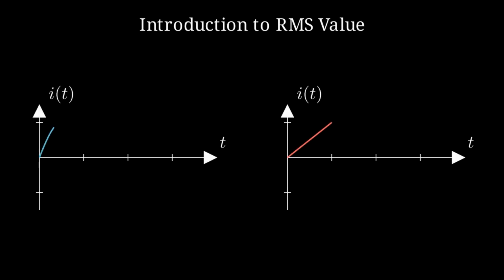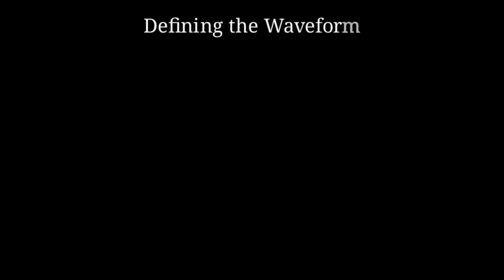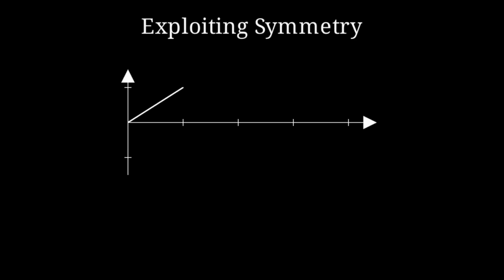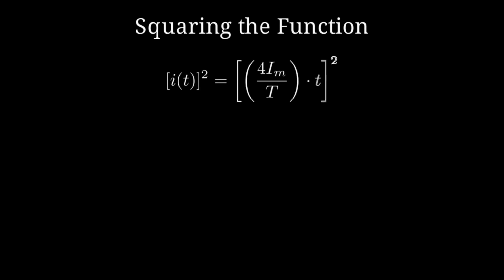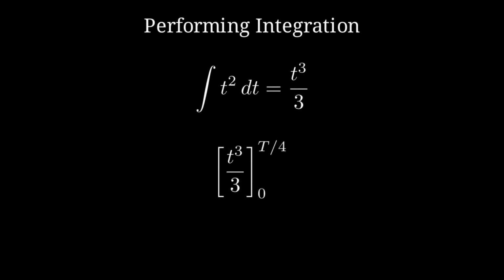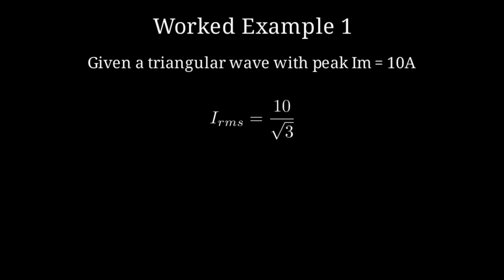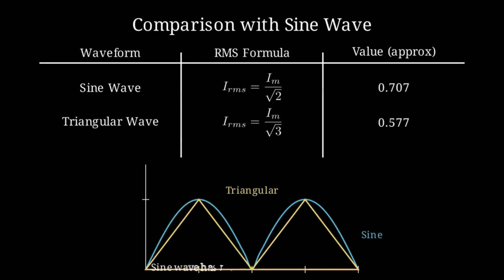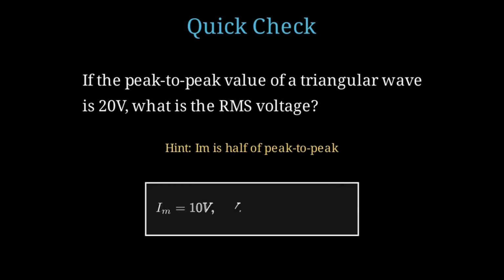RMS Value Derivation for an AC Triangular Wave | Class 12 Physics | Vision Solve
Secure full marks on your alternating current physics boards with this complete derivation of Root Mean Square (RMS) value for triangular AC waves. We map out non-standard linear piecewise calculus integrations, squaring properties, and effective heating value derivations step-by-step. Vision Solve AI designs high-density pre-college tutorials that break down abstract multi-variable fields into intuitive, bite-sized personalized visual animations. By integrating an explicit interactive memory tree structure into your regular study intervals, our custom workspace builds lasting retention for core curriculum topics while keeping your study cognitive load perfectly balanced.\n\n👉 Access your fully personalized school personalized optimization dashboard for FREE